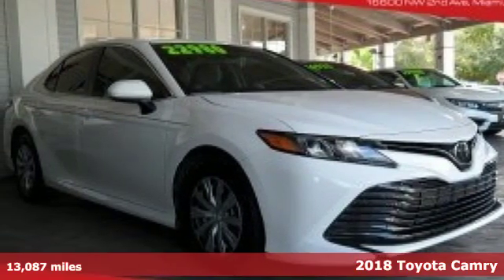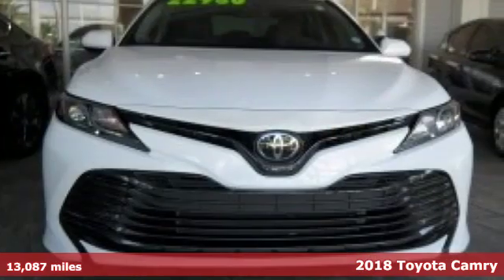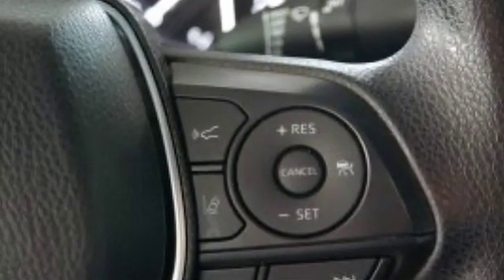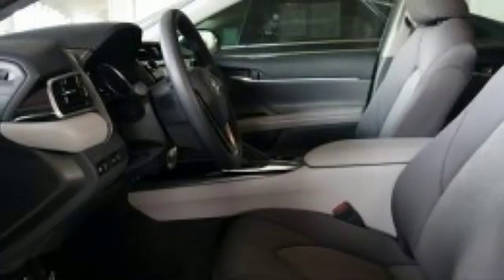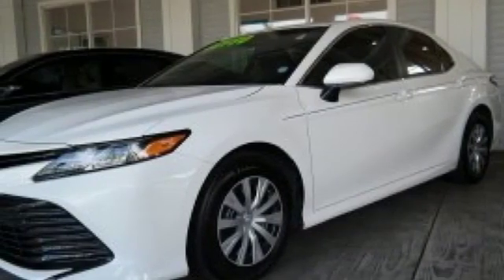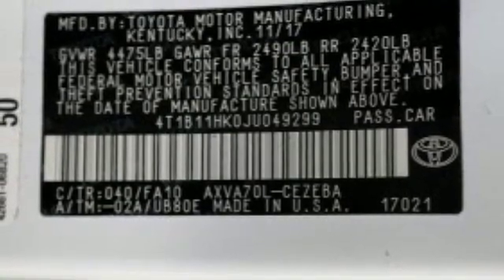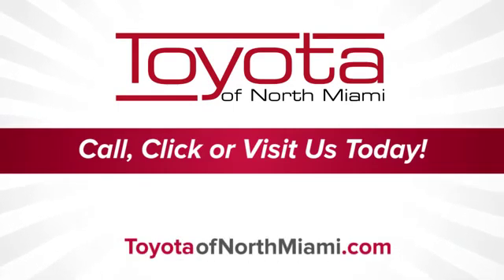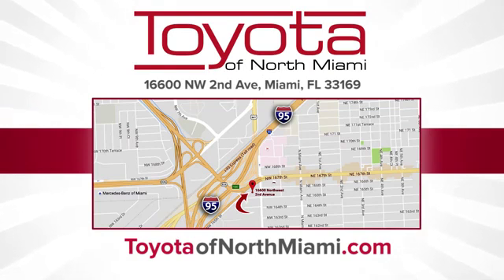2018 Toyota Camry Miami FL Ft Lauderdale, FL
Year: 2018
Make: Toyota
Model: Camry
Trim: L
Engine: 2.5L I4 DOHC 16V
Transmission: 8-Speed Automatic
Color: White
Mileage: 13087
Stock #: R479778A
VIN: 4T1B11HK0JU049299
CARFAX One-Owner. Clean CARFAX. White 2018 Toyota Camry L FWD 8-Speed Automatic 2.5L I4 DOHC 16V 2018 Toyota Camry, PRISTINE!, Local Trade, NONSmoker, Carfax Certified, NEW ARRIVAL!, All Routine Maintenance Up to Date.brbrRecent Arrival! Odometer is 4241 miles below market average! 29/41 City/Highway MPG

Address:
444 NW 165th Street